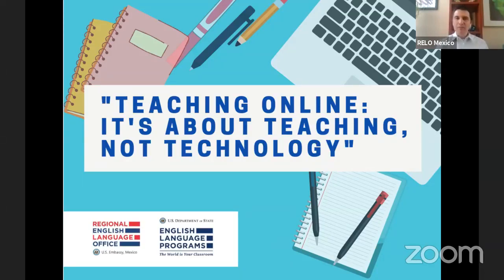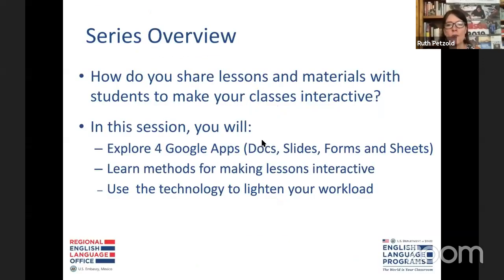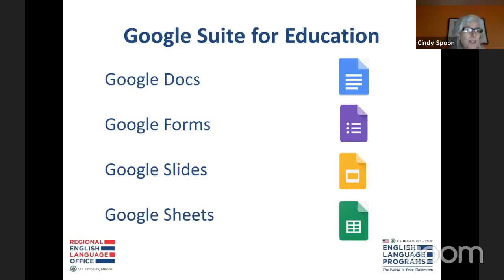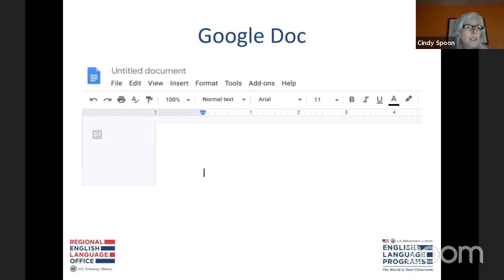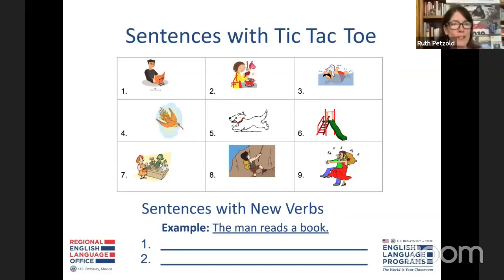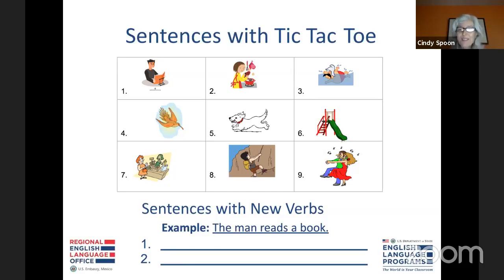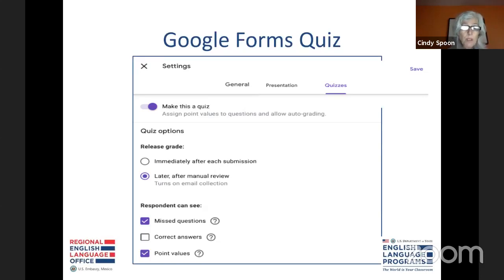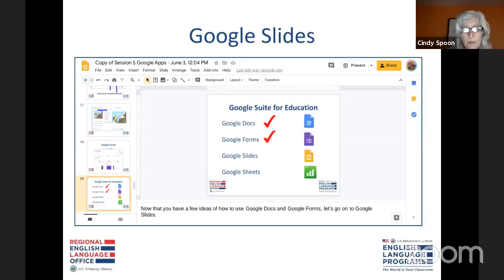Webinar Series Teaching Online: It's About Teaching, Not Technology, Session 5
Google Apps for Education